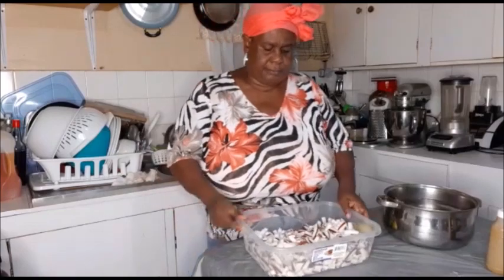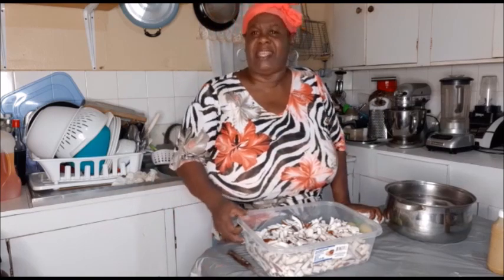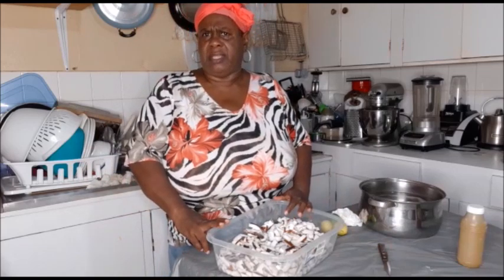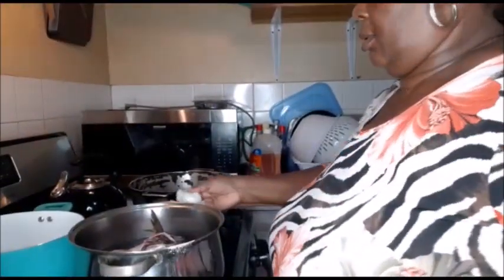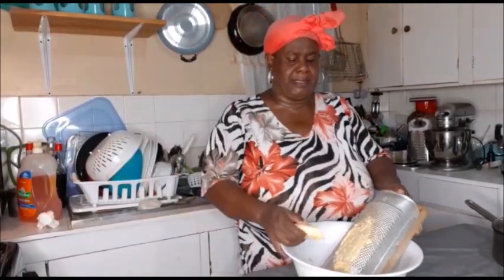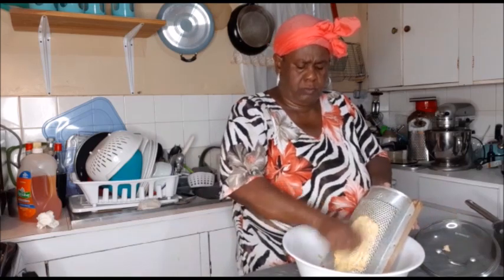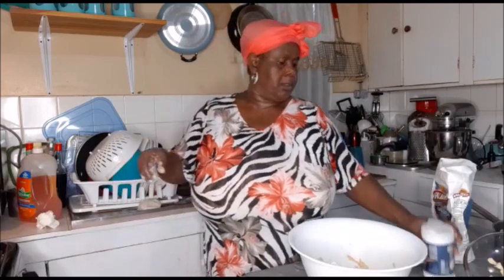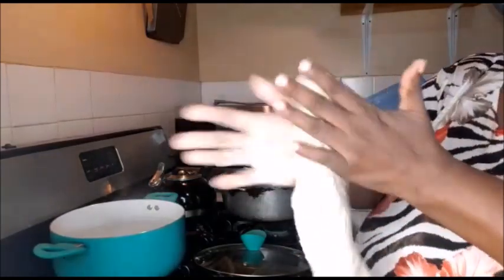Salt Mackerel Rundown and Banana Dumplings - TJCJF